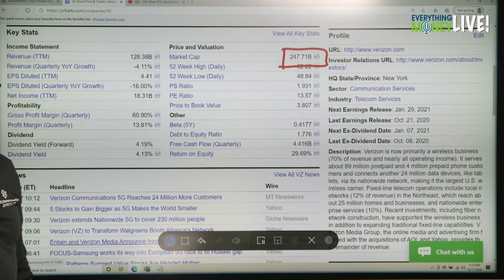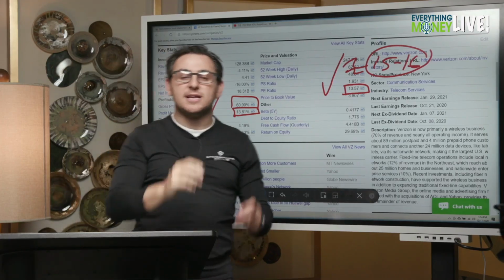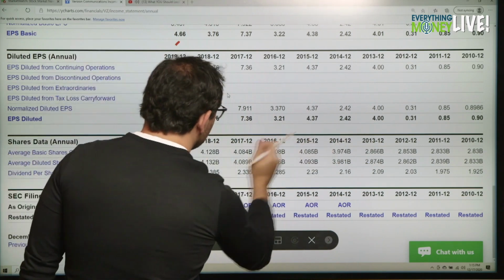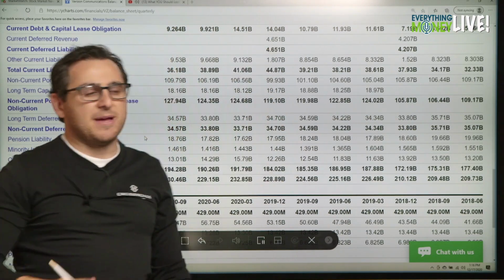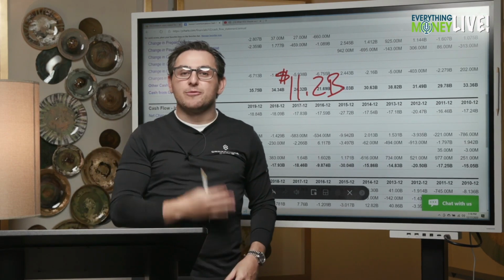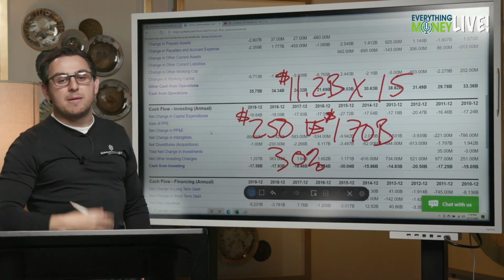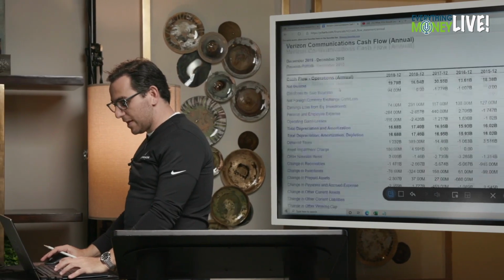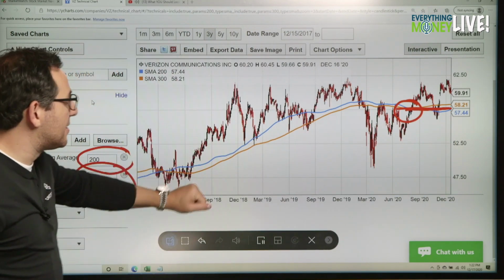Verizon Communications ($VZ) - Quick Stock Analysis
Pulled from our December 17th live stream, we took a look at Verizon Communications and gave them a quick stock analysis using our 8 Pillar stock analysis.

$VZ is a highly regarded company and one that is truly well known. With a little over 93 million subscribers to their service, its any wonder why they are one of the leaders in the wireless industry.

Verizon stock also has a great dividend yield that gets paid out to its investors with it just being a little over 4%. Just like AT&T it appears to be a solid investment but is the stock overvalued, that is what we cover in this video here today.

Verizon Communications, Inc. is a holding company, which engages in the provision of communications, information, and entertainment products and services to consumers, businesses, and governmental agencies. It operates through the Verizon Consumer Group (Consumer) and Verizon Business Group (Business) segments. The Consumer segment provides consumer-focused wireless and wire line communications services and products. The Business segment offers wireless and wire line communications services and products; video and data services; corporate networking solutions; security and managed network services; local and long distance voice services; and network access to deliver various Internet of Things (IoT) services and products. The company was founded in 1983 and is headquartered in New York, NY.

Check out Charles Schwab and Create Your account today!